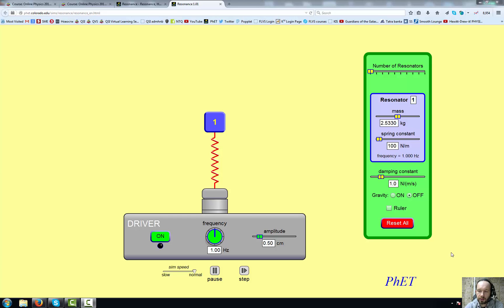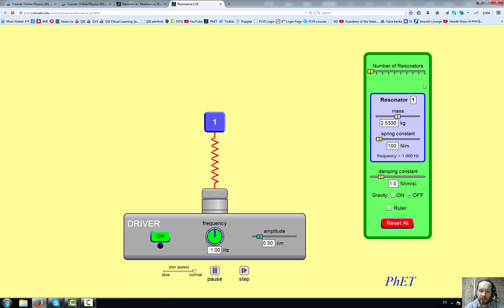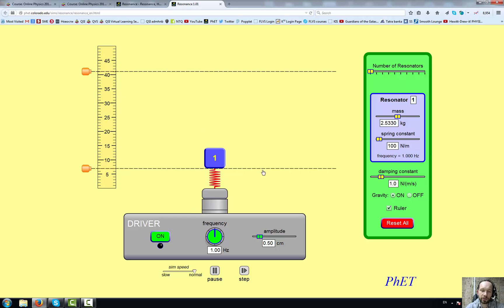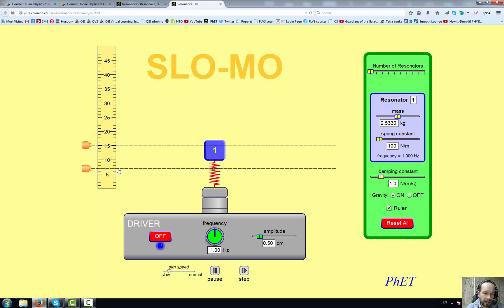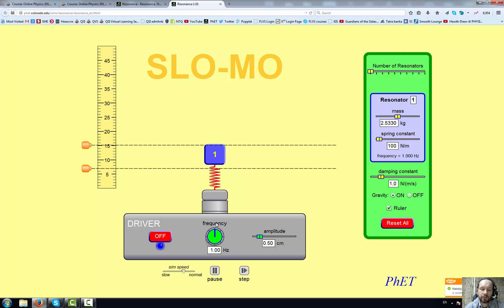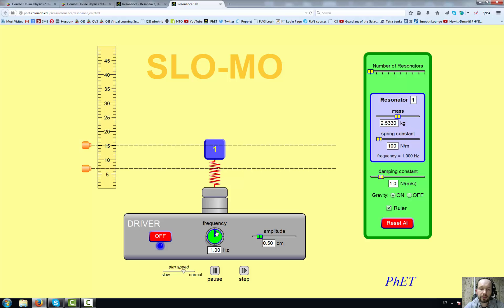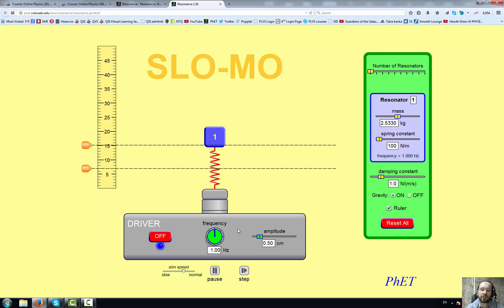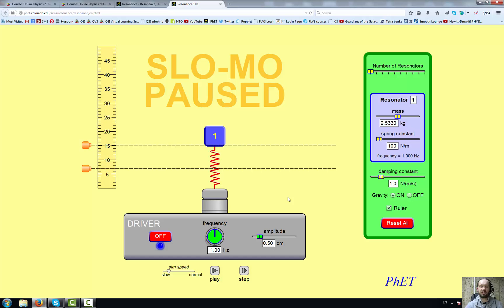Finding resonance frequency using the PhET simulation RESONANCE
A description of a process that can be used to experimentally determine natural frequency for a given resonator.